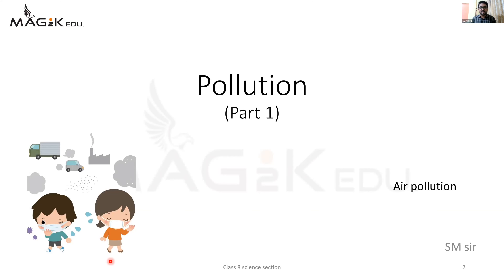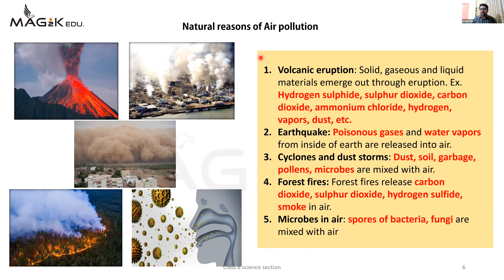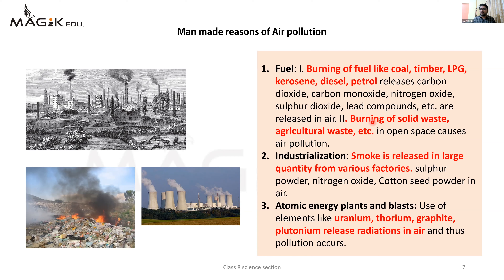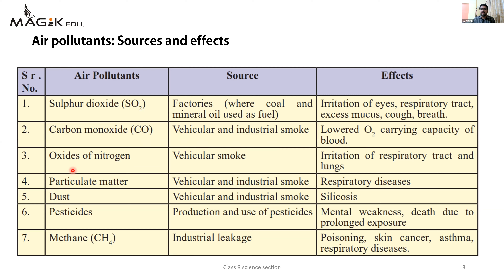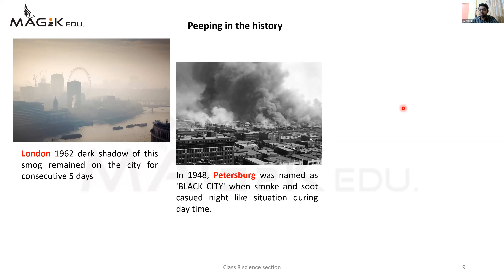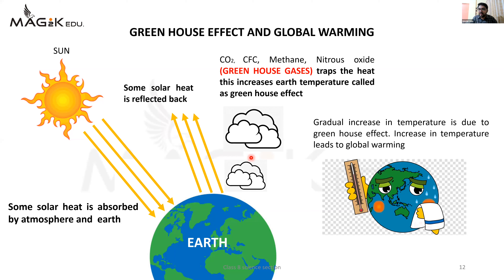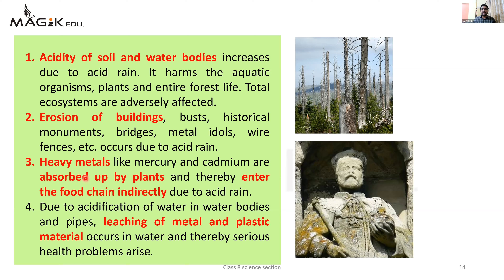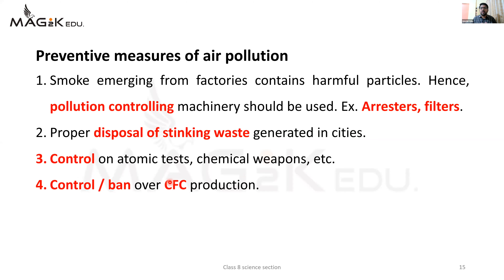Class 8 Pollution - Air pollution